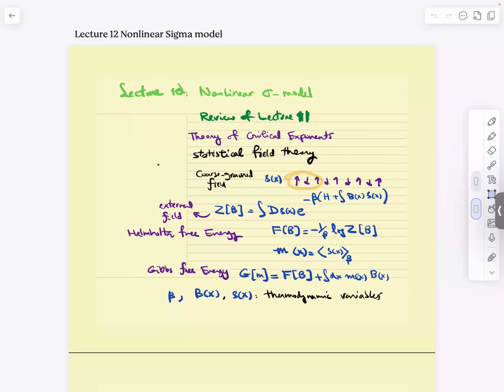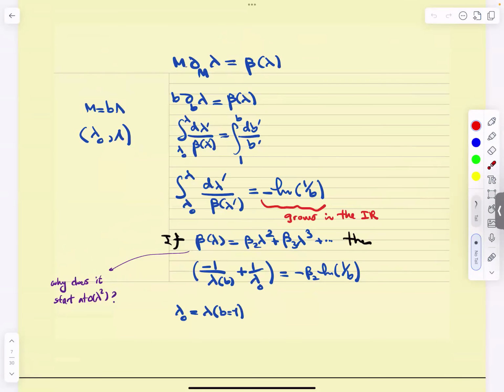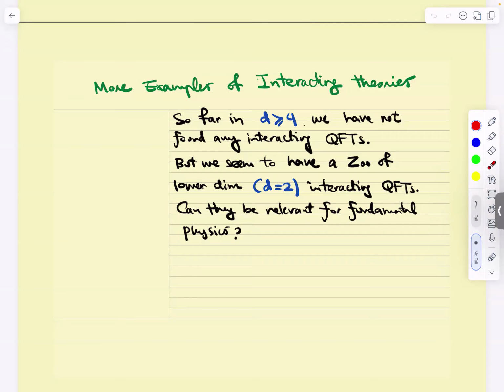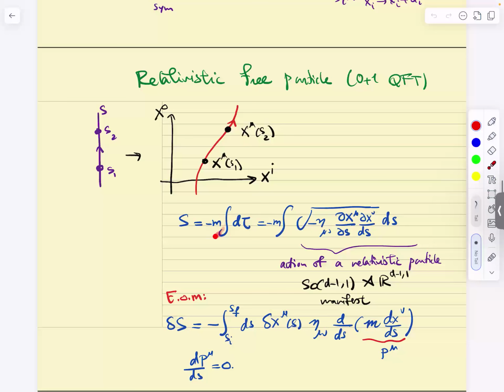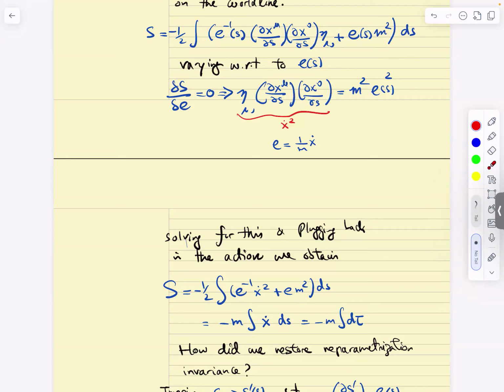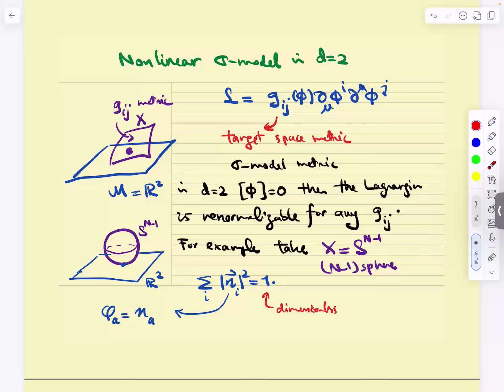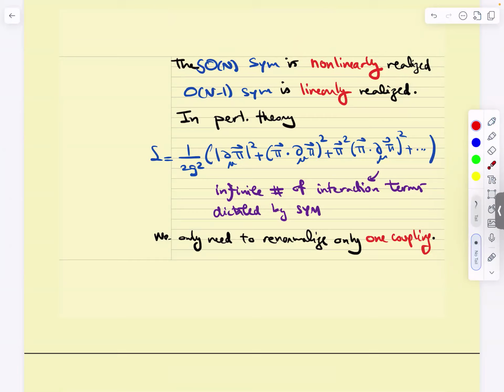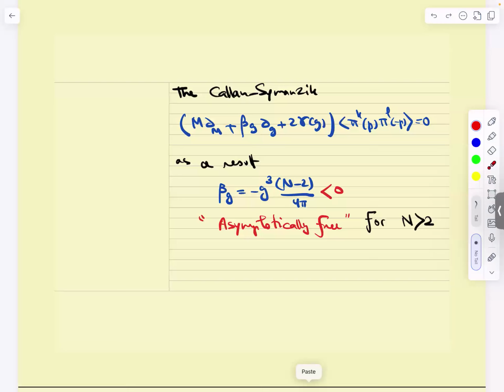Lecture 12 Nonlinear sigma model